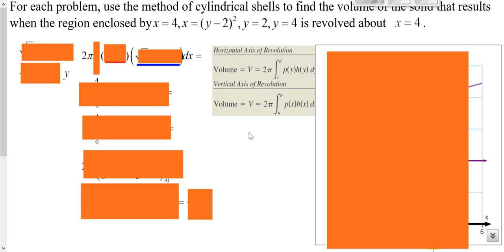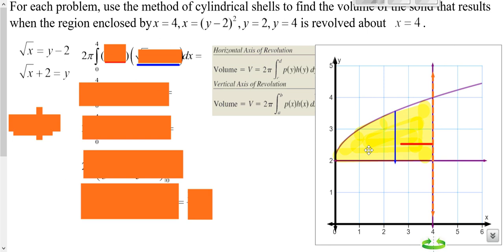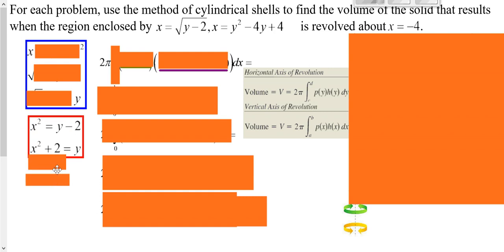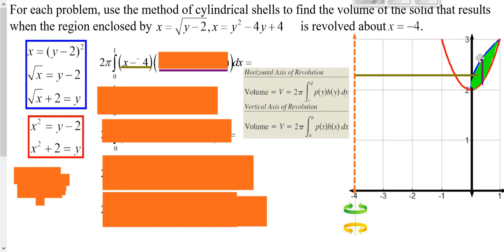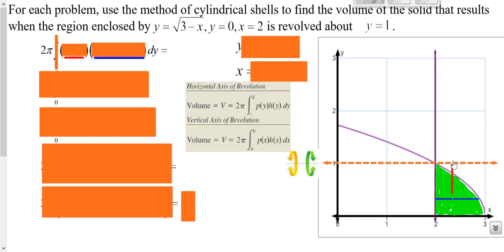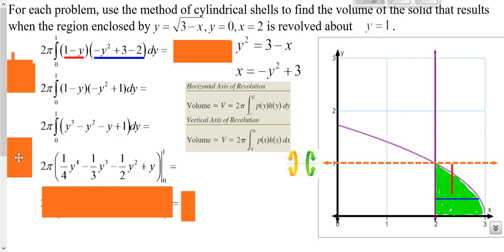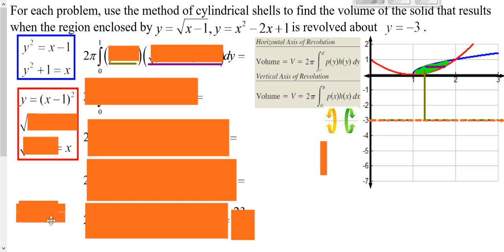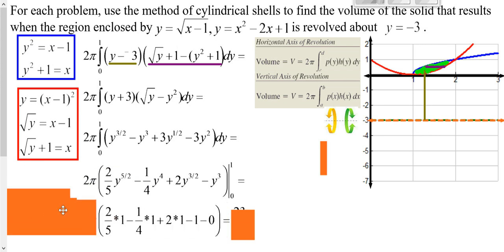7 3 Volume with Shell Method NOT revolved about y or x axis